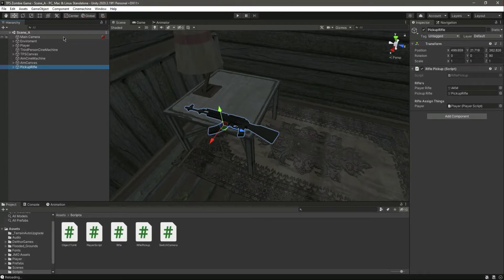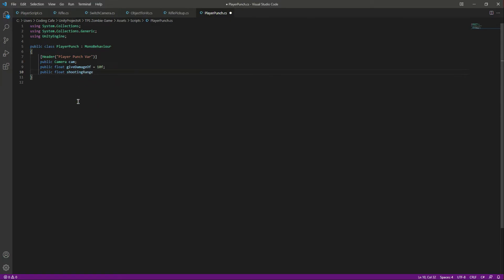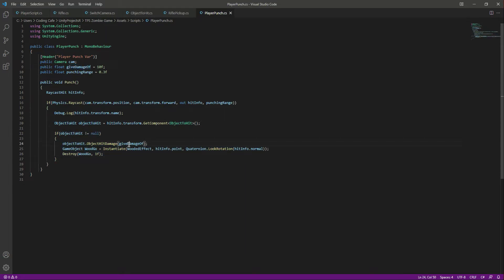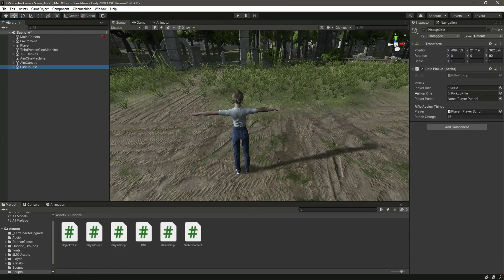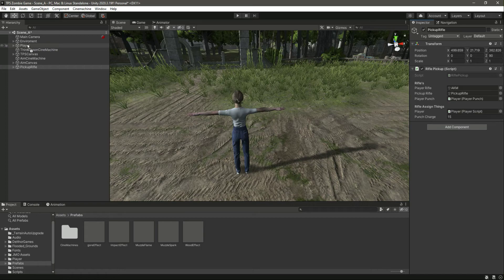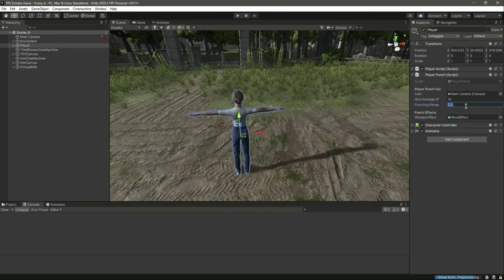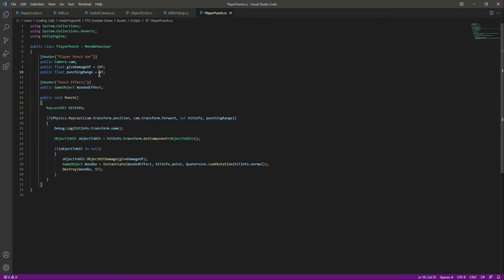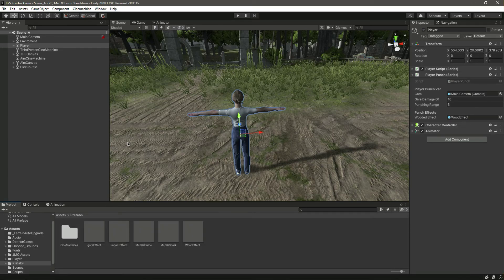Unity 3D Player Punch Animation & Effect Tutorial - How to become a VideoGame Programmer Full Course